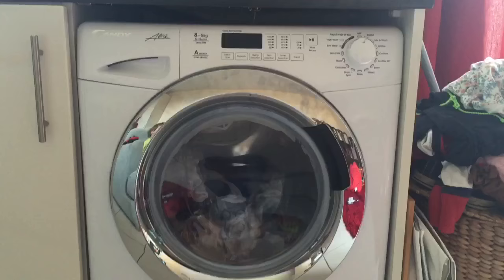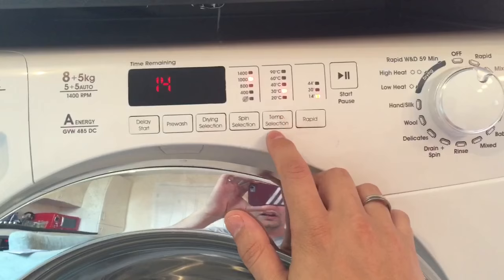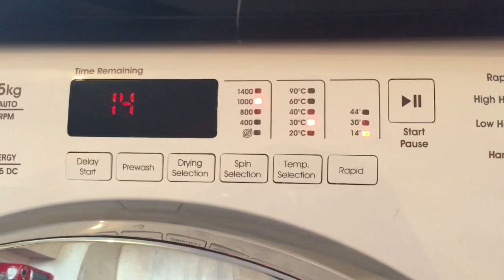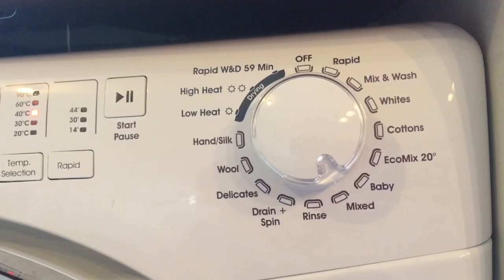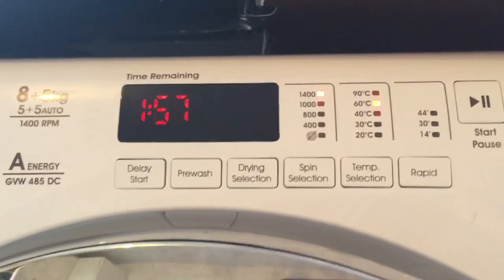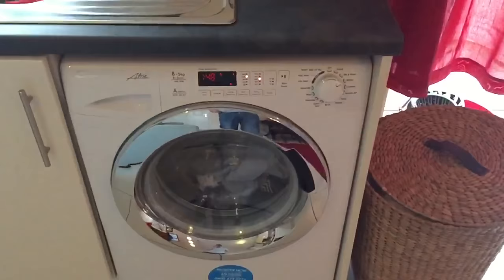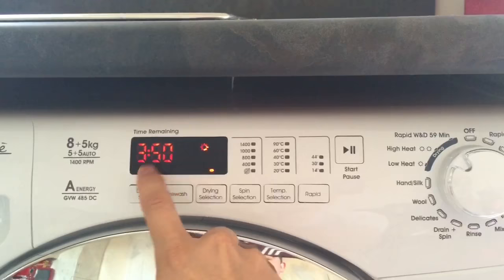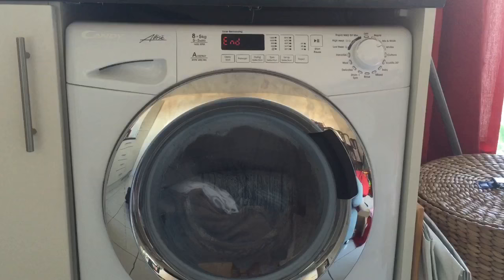Candy Washer Dryer GVW485DC - AO.com review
Product test for AO.com candy washer dryer GVW485DC